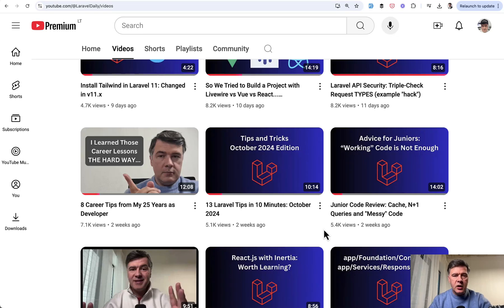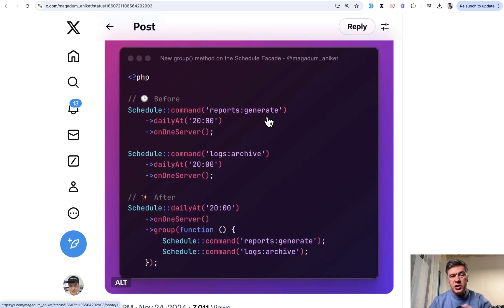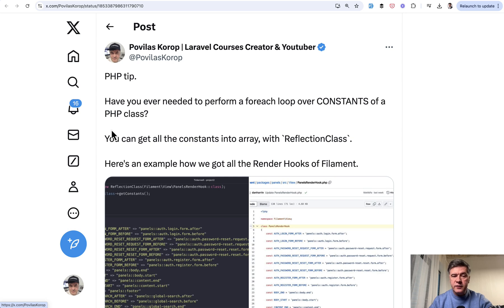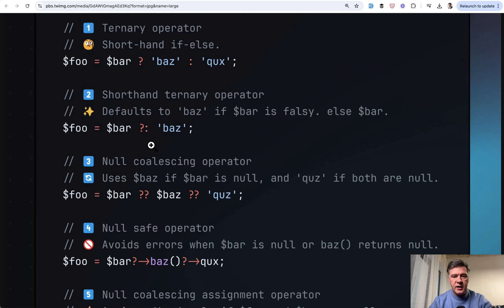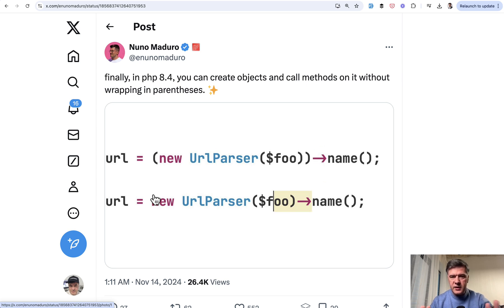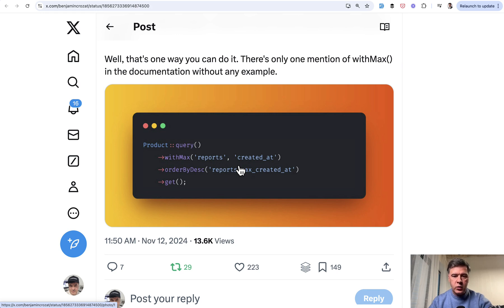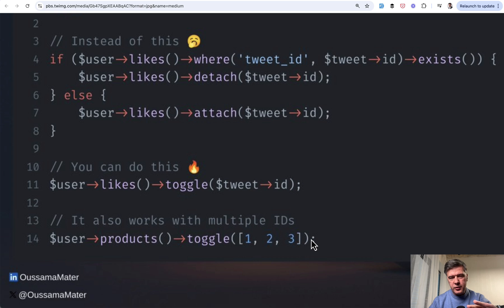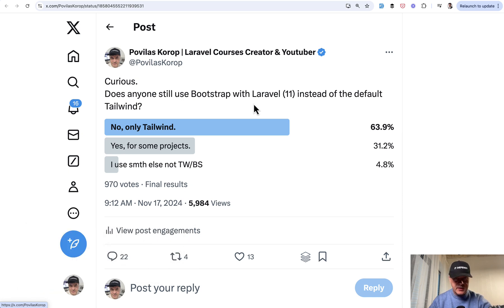12 Laravel Tips in 8 Minutes: November 2024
A monthly tradition of the most valuable tweets for that month.